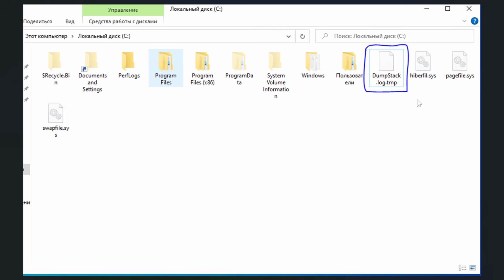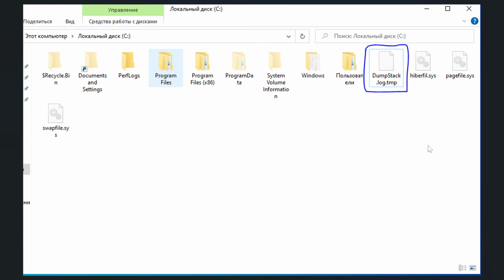Windows 11 26H2 Will Make it Easier to Find and Diagnose GPU Crashes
The upcoming version could introduce a new DirectX 12 API feature called "DirectX Dump Files".